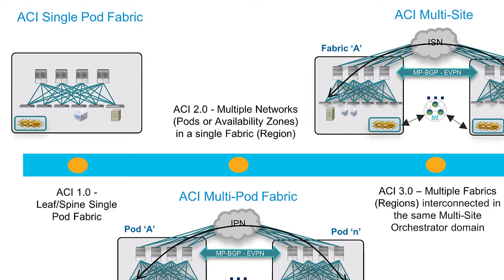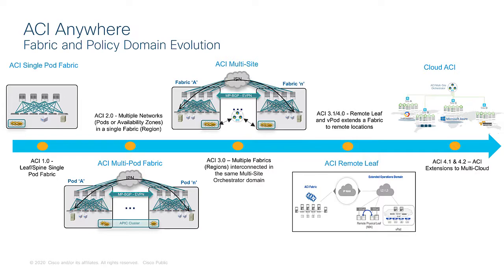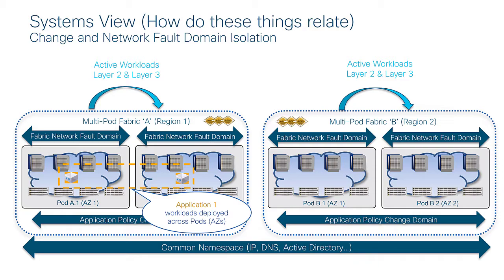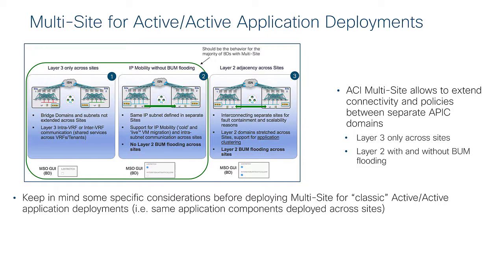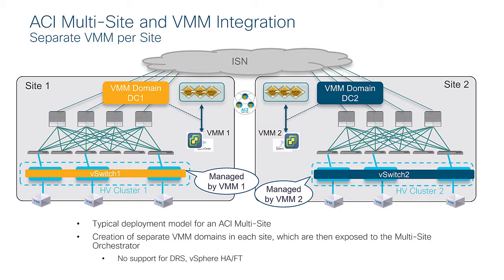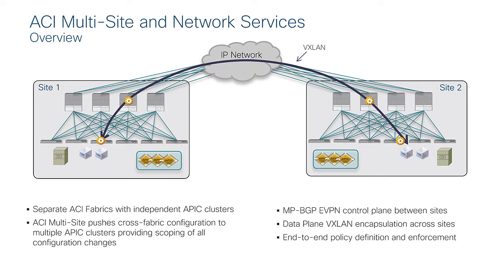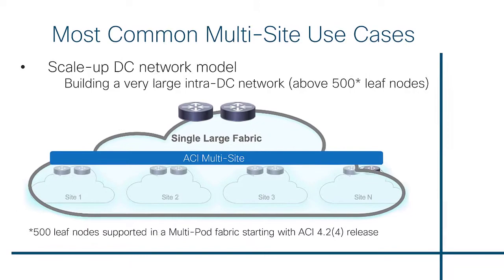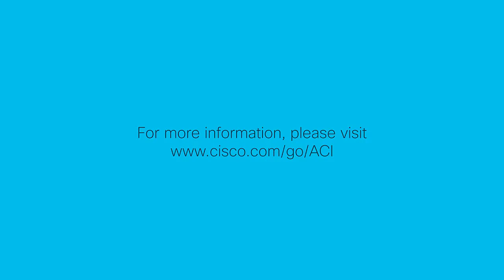Module 1 - ACI Multi-Site Introduction and Use Cases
Introduction to the Multi-Site Architecture and some of the most commonly used cases it is deployed for.